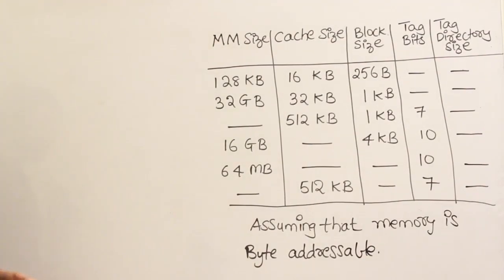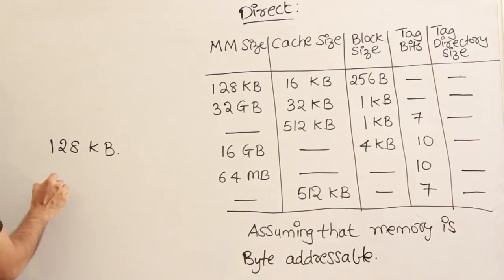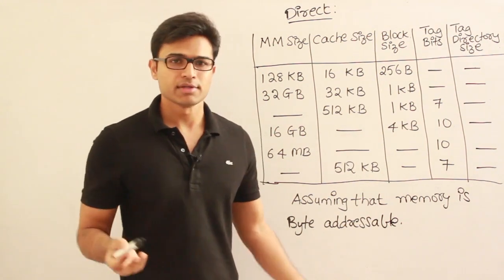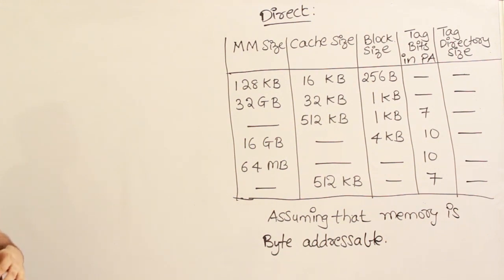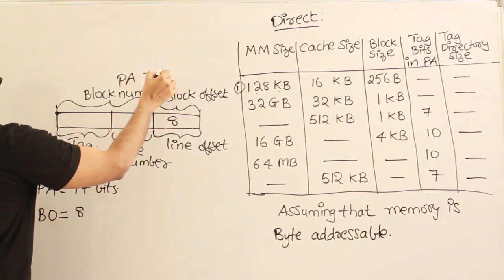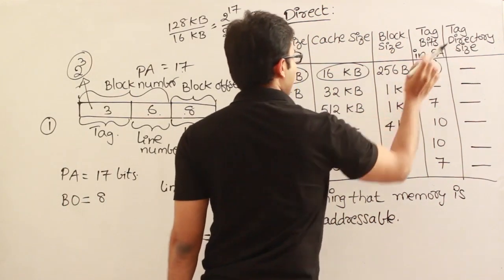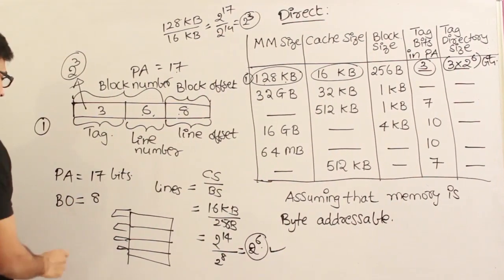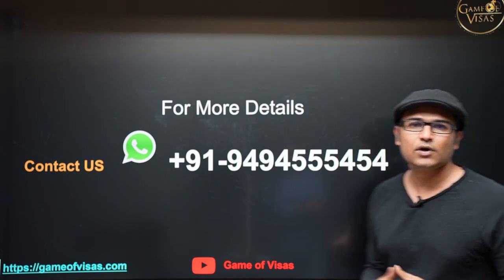COA | Cache | Direct mapping problems 1 | Ravindrababu Ravula | Free GATE CS Classes